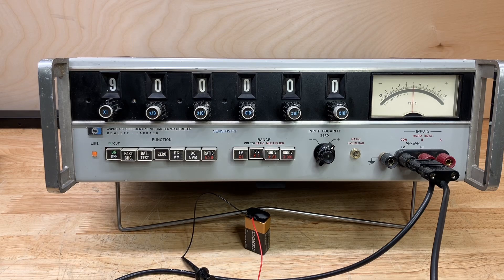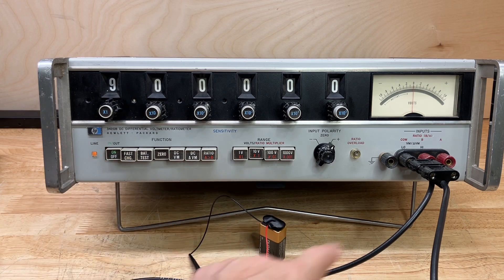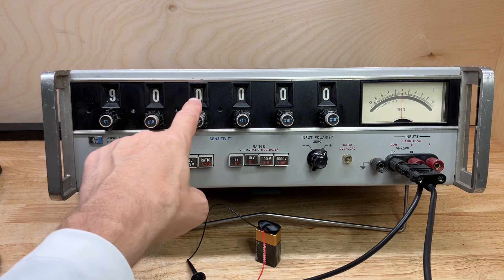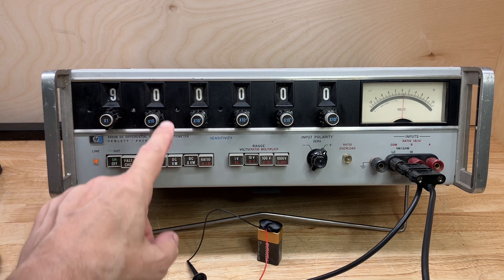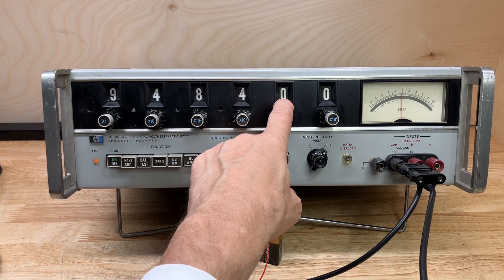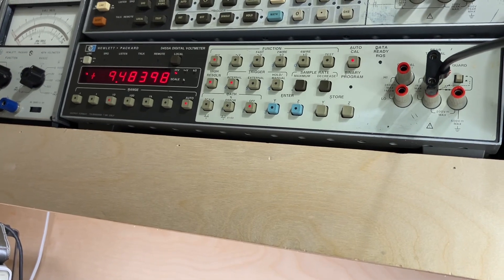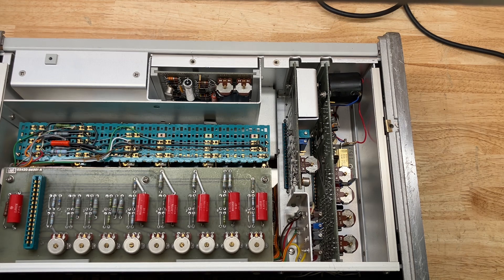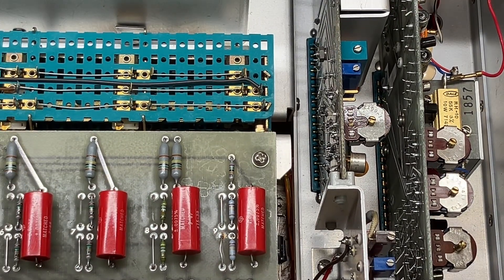HP 3420B DC Differential Voltmeter/ Ratiometer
I demonstrate how to make a precise voltage measurement with the HP 3420B, plus a quick peek inside this vintage instrument.

(My apologies for the poor audio quality. I forgot to turn on my lapel microphone)